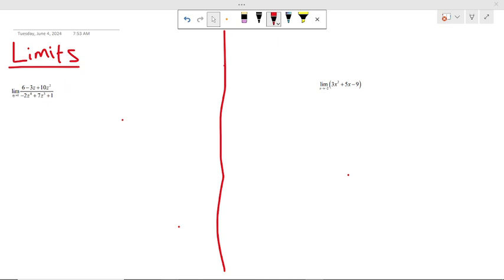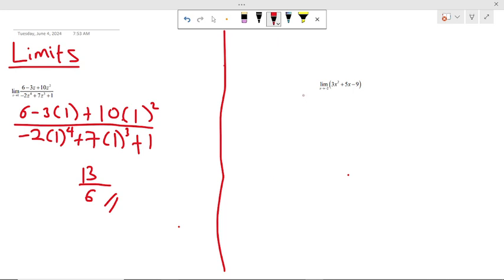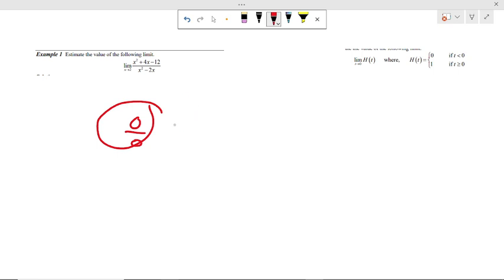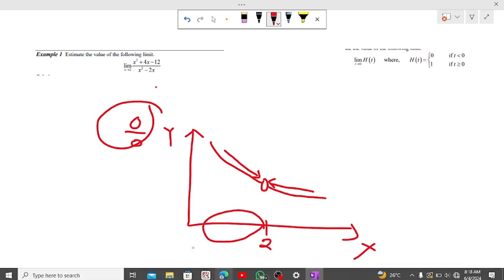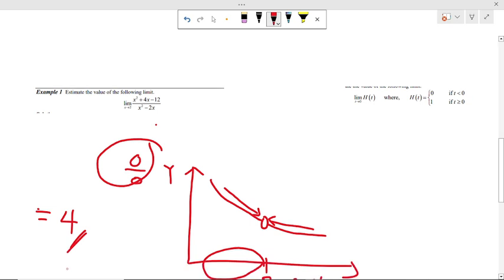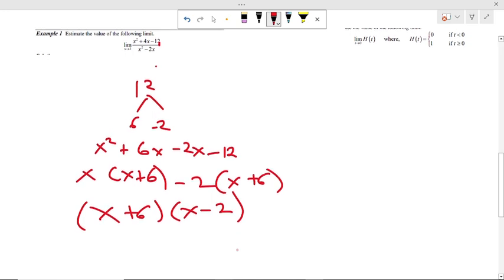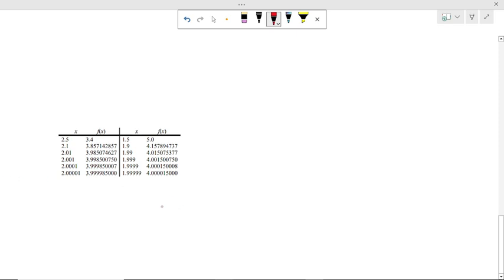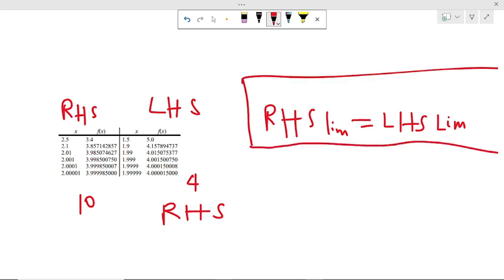Understanding Limits of a Function | Calculus Made Easy-Part1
Welcome to our comprehensive guide on Limits of a Function! 📚 Whether you're a calculus student or just curious about mathematical concepts, this video will break down the fundamentals of limits in an easy-to-understand way.

In this video, we'll cover:

What limits are and why they matter
How to find the limit of a function
Common techniques for solving limits
Real-world examples to illustrate key concepts
Tips and tricks for mastering limits in calculus
By the end of this video, you'll have a solid grasp of how to approach limits, a crucial topic in calculus that forms the foundation for understanding continuity, derivatives, and integrals.

Chapters:
 Introduction
Definition of Limits
Techniques for Finding Limits

Resources:

Calculus Textbook Recommendation:Paul Dawkins
P